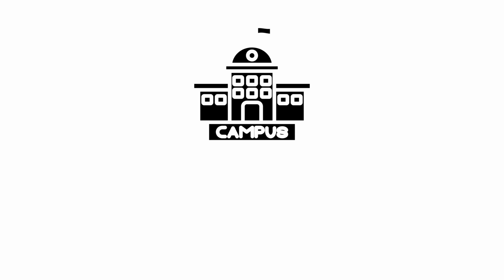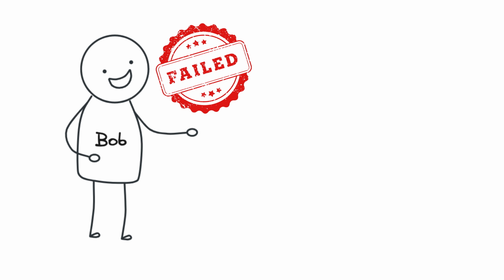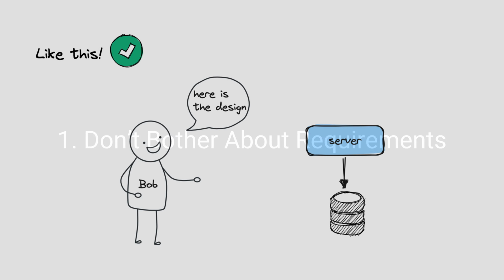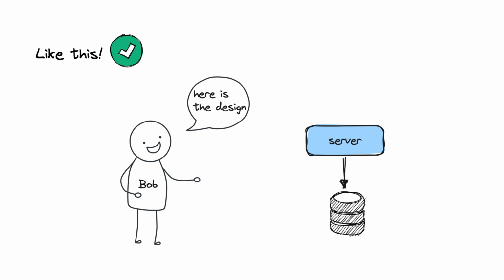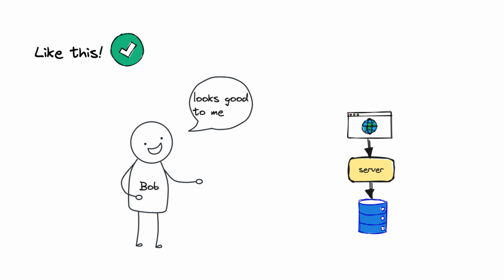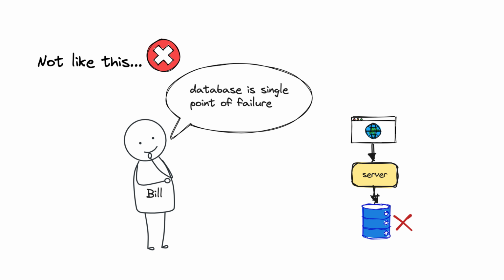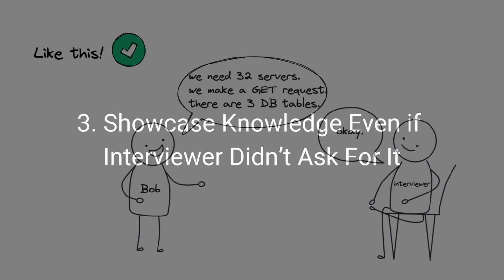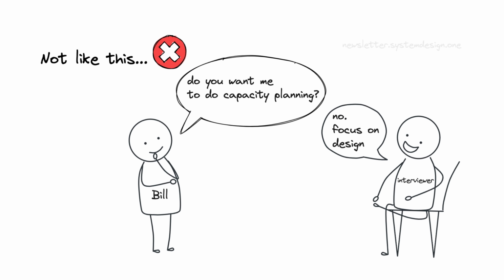[OLD] System Design Interview Tips